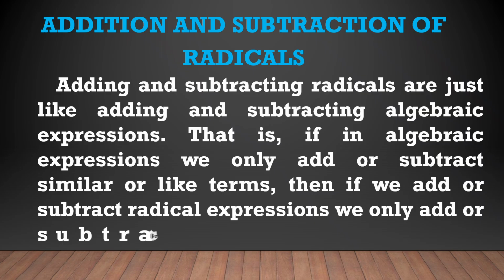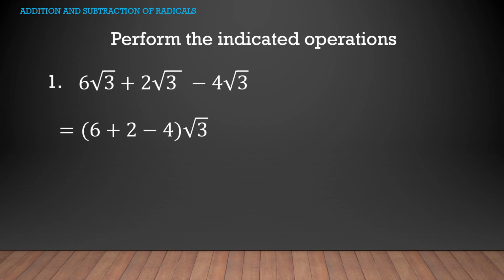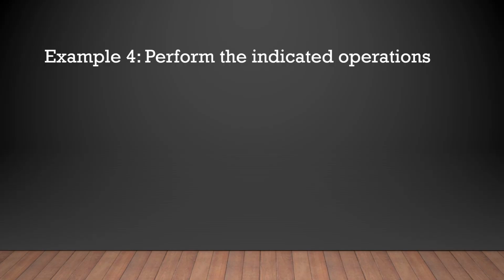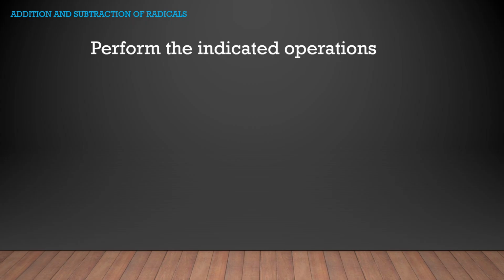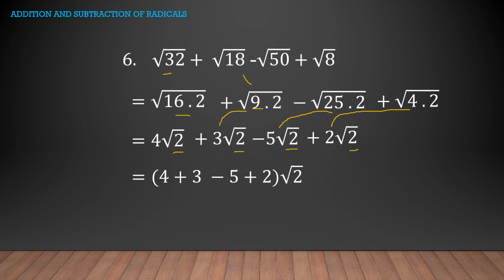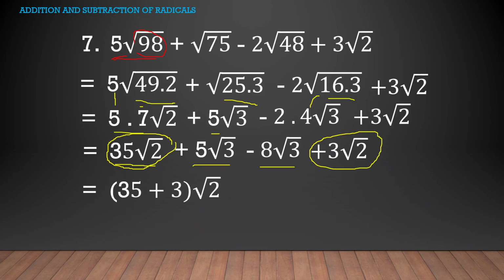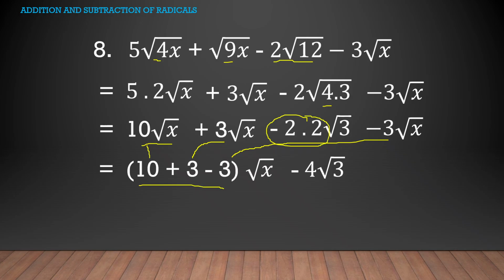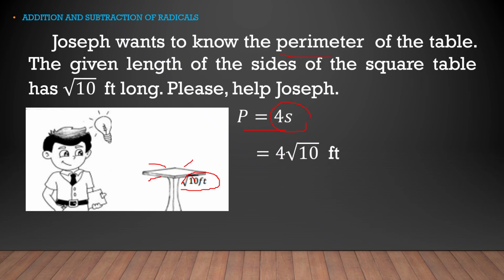ADDITION AND SUBTRACTIONS OF RADICALS digitized